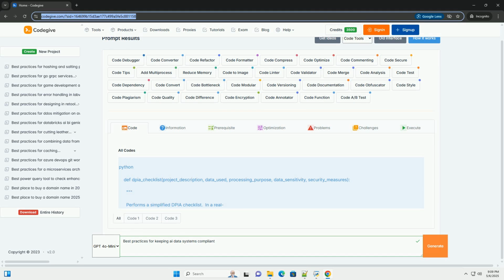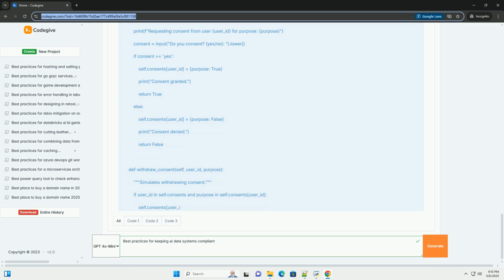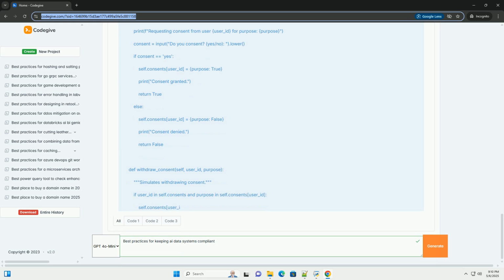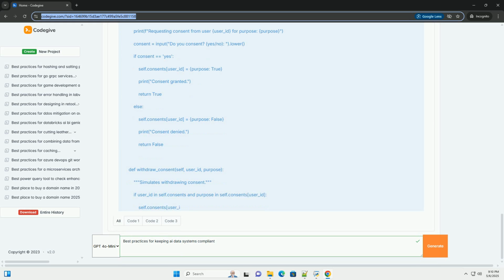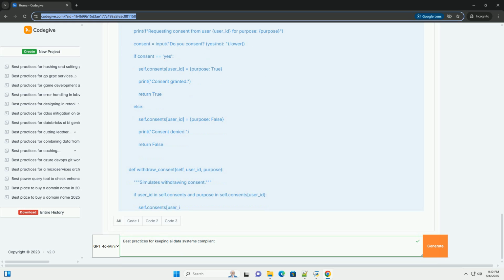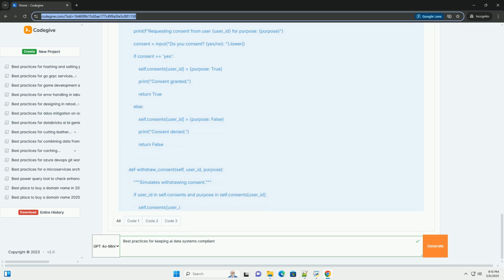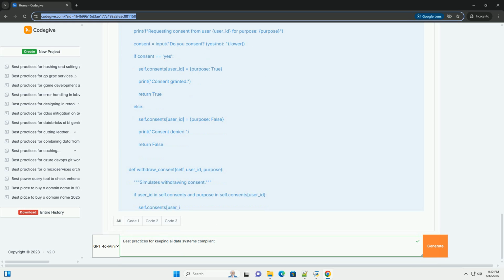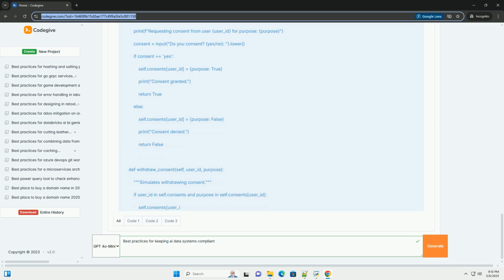Best practices for keeping ai data systems compliant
okay, let's dive into the complex and crucial topic of best practices for keeping ai data systems compliant. this is a multi-faceted area that touches upon legal, ethical, and technical considerations. i'll provide a detailed tutorial with code examples to illustrate some key principles.

**i. the landscape of ai data compliance**

before diving into specifics, it's important to understand the broader context. compliance for ai data systems involves ensuring that your system adheres to relevant laws, regulations, ethical guidelines, and internal policies concerning the collection, storage, processing, use, and deletion of data used in ai models.  this compliance spans various stages, from initial data acquisition to the deployment and monitoring of ai models.

**key areas of concern and regulations:**

*   **data privacy:** this is arguably the most prominent area.  regulations like gdpr (general data protection regulation) in the eu, ccpa (california consumer privacy act) in the us, lgpd (brazil), and similar laws globally grant individuals rights over their personal data. these rights include:
    *   right to access:  individuals can request a copy of their data.
    *   right to rectification: individuals can ask to correct inaccurate data.
    *   right to erasure (right to be forgotten): individuals can request that their data be deleted.
    *   right to restrict processing: individuals can ask to limit how their data is used.
    *   right to data portability: individuals can request to transfer their data to another system.
    *   right to object: individuals can object to the processing of their data for certain purposes (e.g., direct marketing).
*   **data security:** protecting data from unauthorized access, use, disclosure, disruption, modification, or destruction is paramount. this involves implementing robust security measures, including encryption, access controls, vulnerability management, and incident response plans.
*   **fairness and non-discrim ...

AI data compliance
 data governance
 privacy regulations
 data protection
 compliance frameworks
 ethical AI
 data security
 regulatory compliance
 risk management
 data stewardship
 audit trails
 transparency in AI
 data lifecycle management
 consent management
 best practices AI compliance